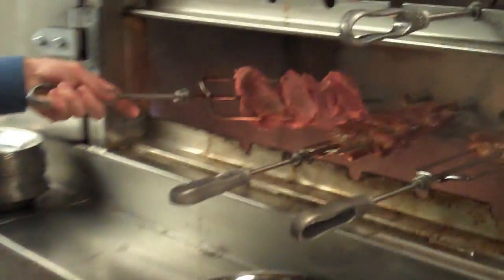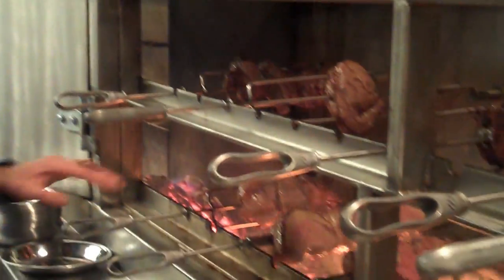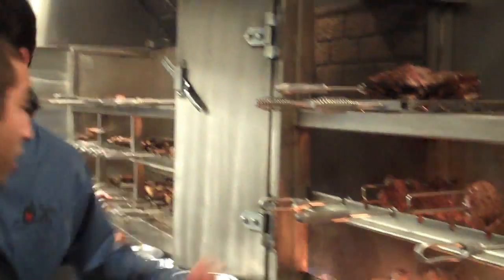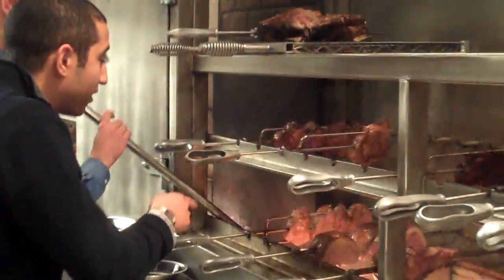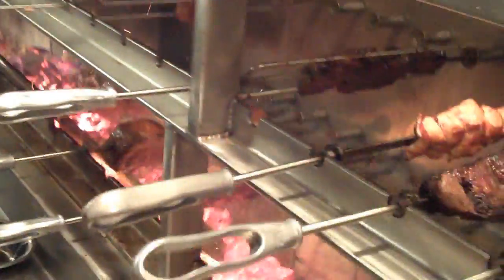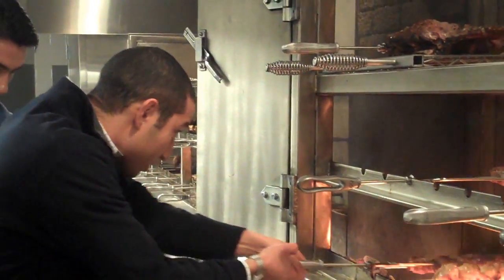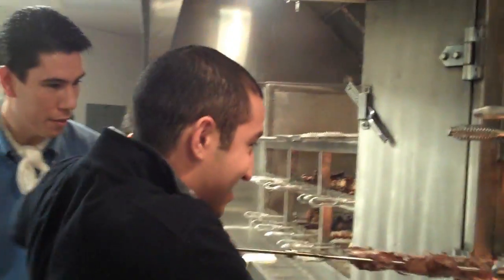Video Tour: Fogo de Chao (Brazilian steakhouse @Kansas City, Country Club Plaza)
A video tour of the restaurant Fogo De Chao located in the Country Club Plaza at Kansas City, Missouri.

BE SURE TO CLICK "WATCH IN HD".